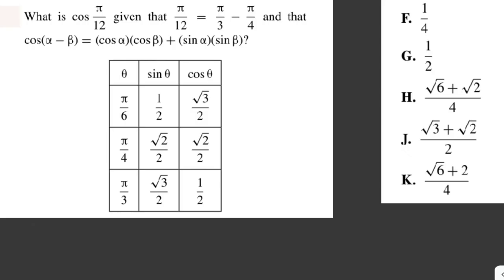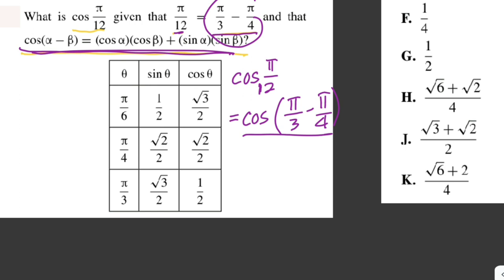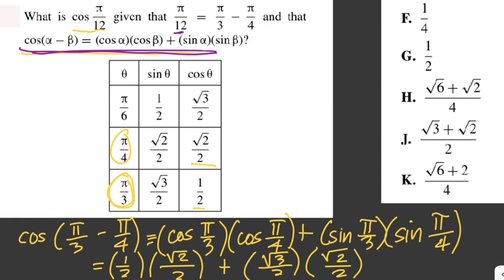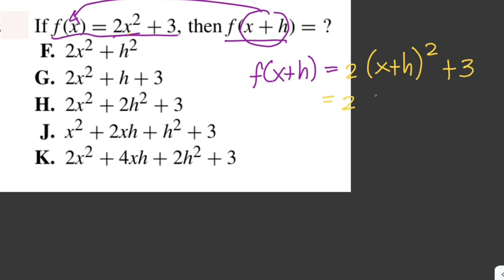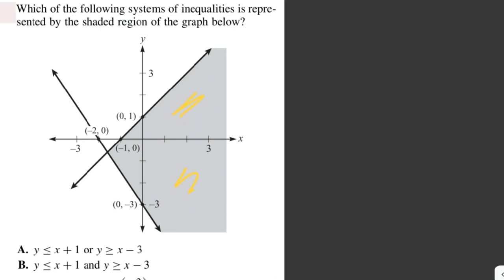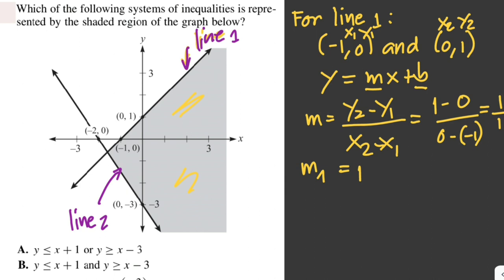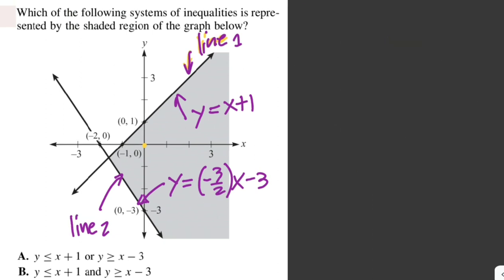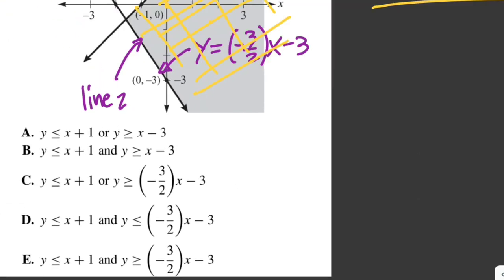ACT MATH REVIEW: SOLVED MATH PROBLEMS by Jane Maciejewski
Learn how to solve different Math problems to prepare for the ACT Exam